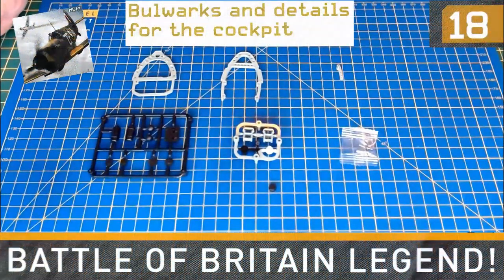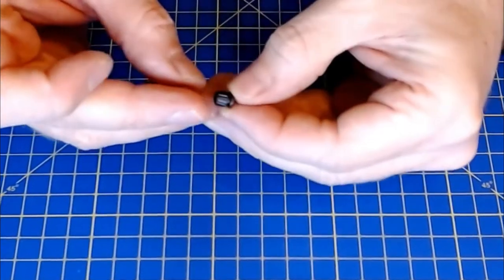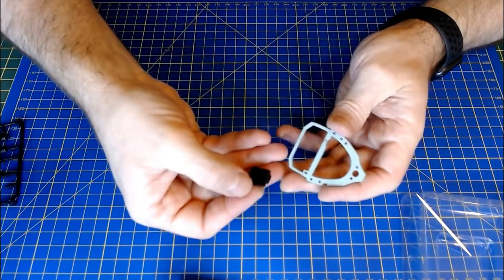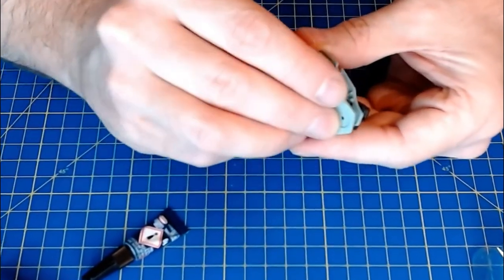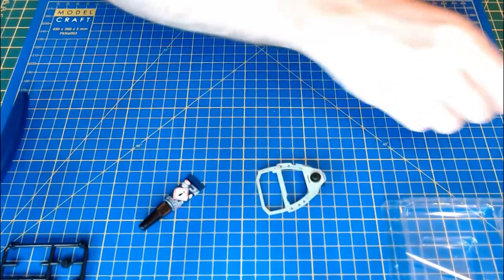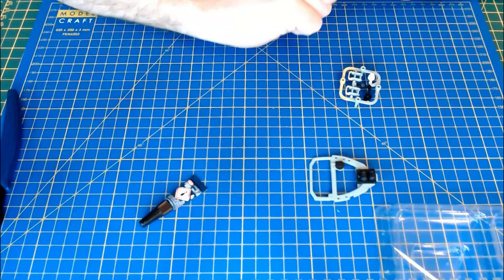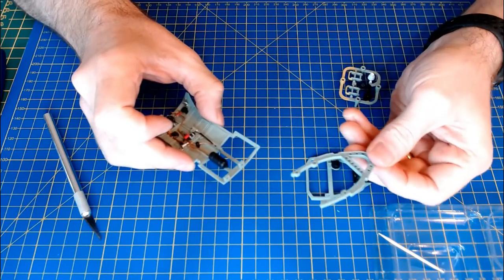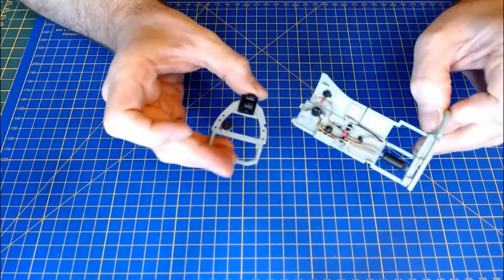Build a model Spitfire Mk1A - Issue 18. A 1/18 Scale model aircraft build by Hachette Partworks Ltd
In this issue I am fitting the first of the framing struts for the fuselage, this first one is being fitted to the starboard side cockpit framework, I am also fitting a few more details to the cockpit.